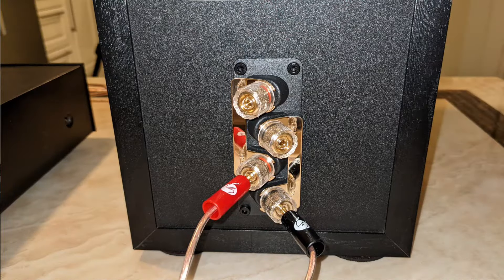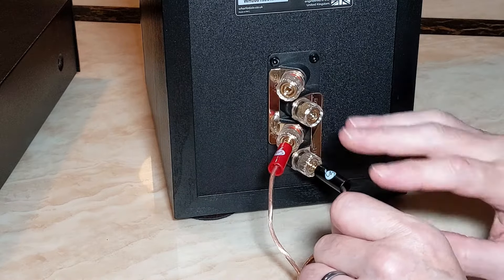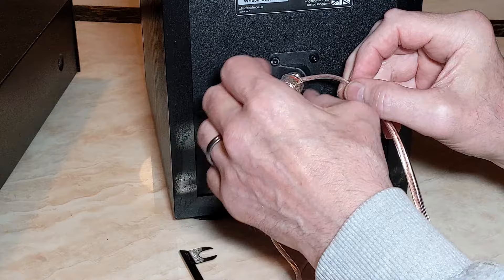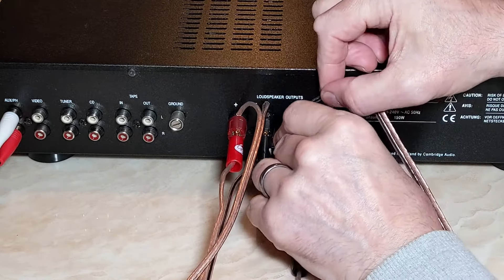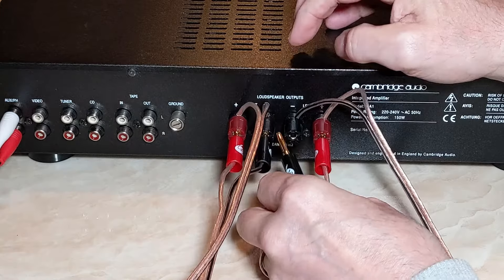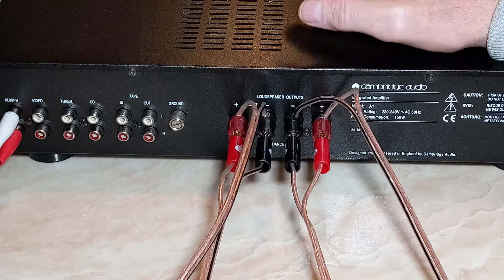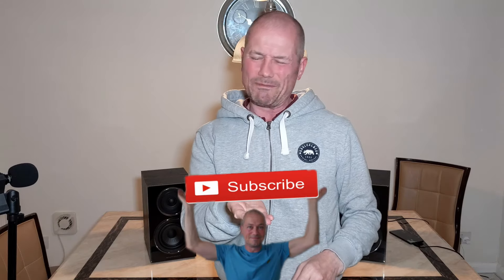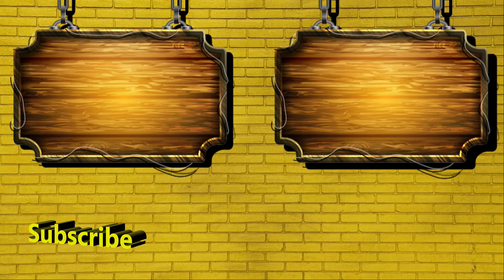How To Bi Wire Your Speakers (Includes Sound Comparison)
Is bi-wiring legit or just another way of getting us to buy more cable? In this video I sound test single wired speakers against bi wired speakers to see whether there's a discernible difference.

Wharfedale Diamond 12.1
Speaker Stands
Wharfedale Diamond 9.1
Cambridge Audio SX-60 Speakers
Banana Plugs
Speaker Cable

Wharfedale Diamond 12.1
Wharfedale - Diamond 220
Speaker Stands
Banana Plugs
Speaker Cable